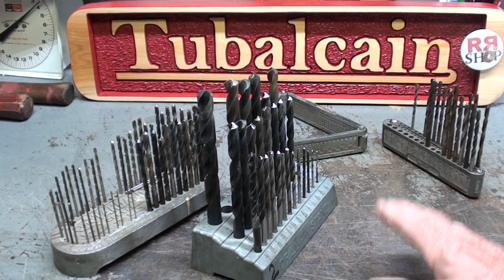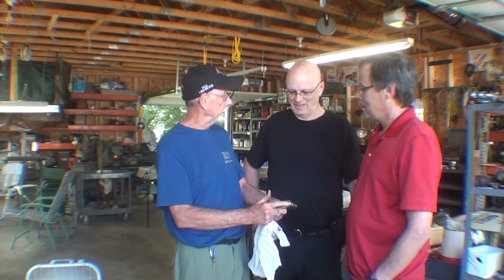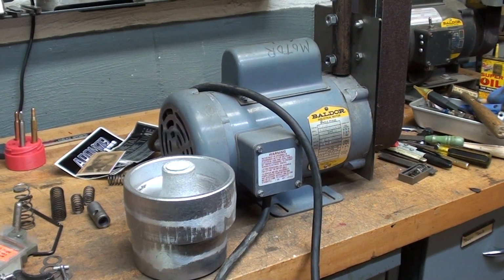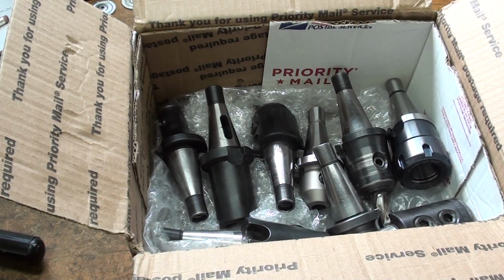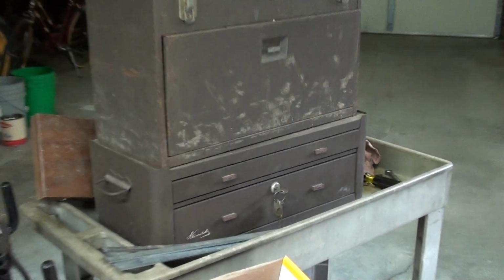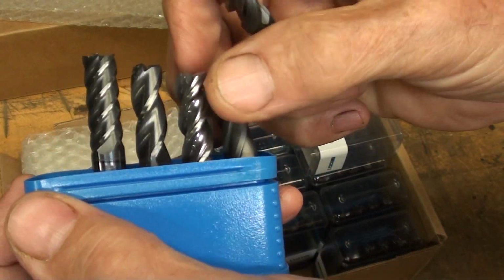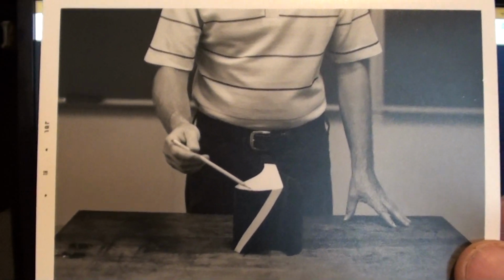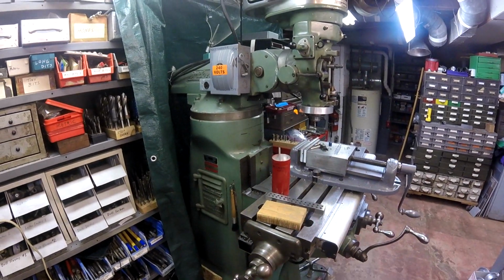THIS & THAT episode #41 tubalcain mrpete222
Check out my "HOW TO RUN A LOGAN LATHE" video course (over 40 chapters) Search mrpete222 on vimeo